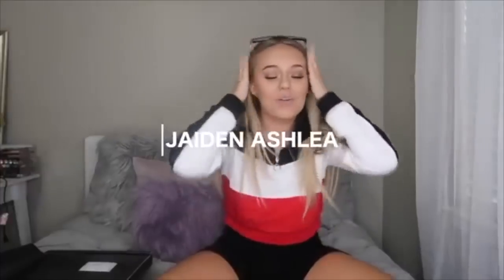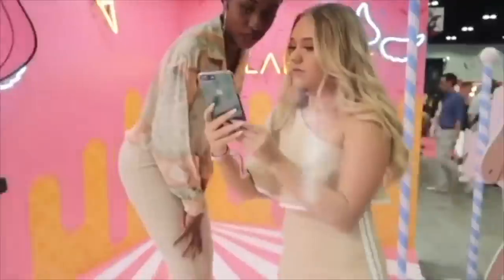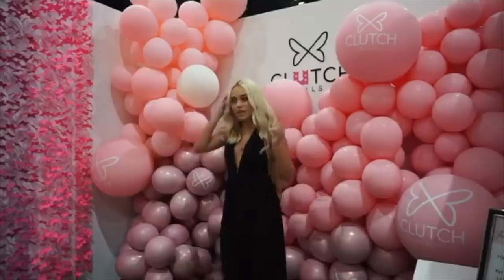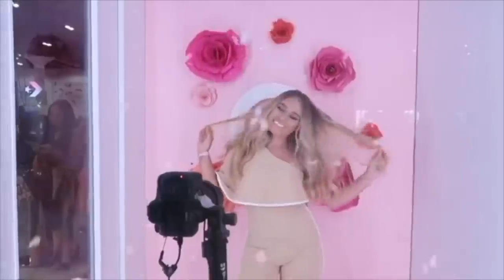FASHION NOVA DENIM HAUL | Worth the hype? 🍑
DENIM PIECES:
-It's a process mid ride jeans - medium blue wash (size 5)
- Flex game strong low rise skinny jeans - light blue wash (size 5)
-Hannah high rise jeans - light blue wash (size 5)
-Breaking chains straight leg jeans - light blue wash (size 5)
-Bennie Boyfriend Jeans - medium blue wash (size 5)
-Valentina high rise flare jeans - dark denim
-Dare to flare jeans - medium blue wash (size 5)
-Distracted high rise jeans - black (size 5)
-Trixie girl denim jacket - medium wash (size small)
- Our favorite high rise skinny jeans - dark denim (size 5)

Xo,
Jaiden Ashlea